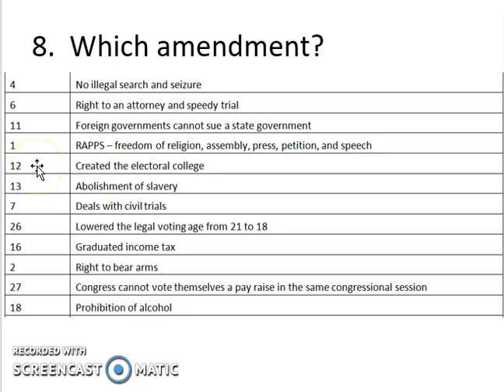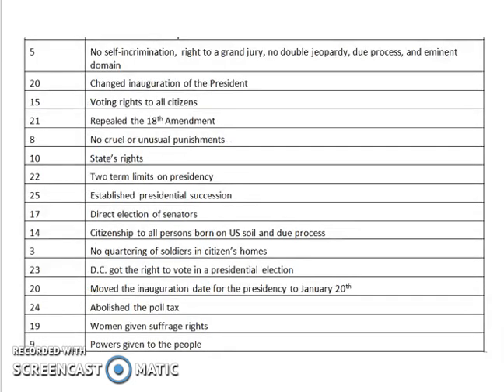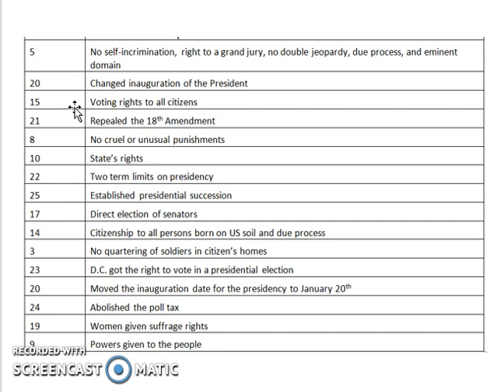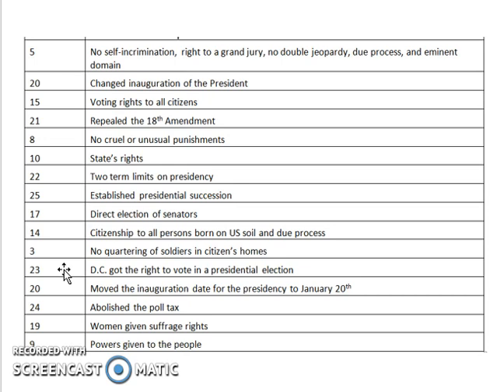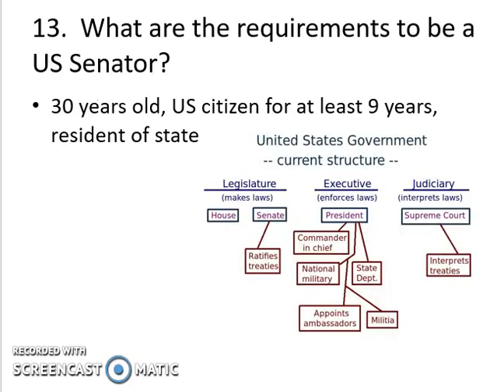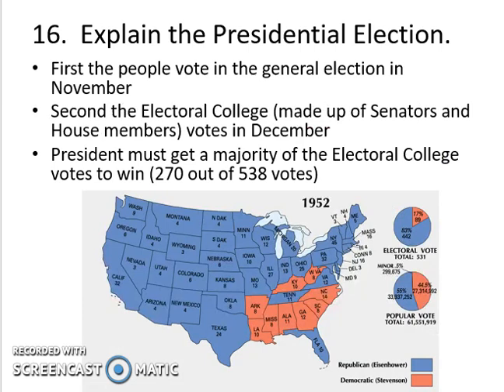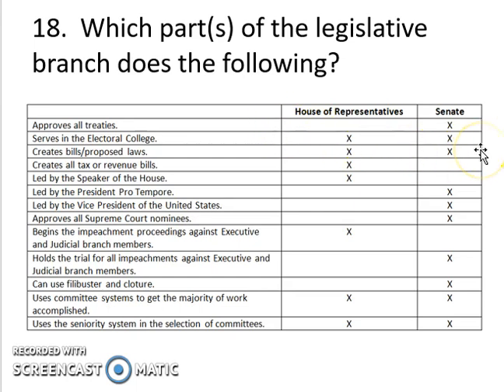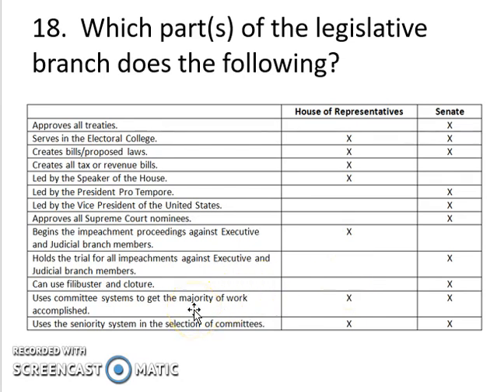Unit 2 Study Guide Part 2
Civics and Economics
National Government
Essential Standards - North Carolina